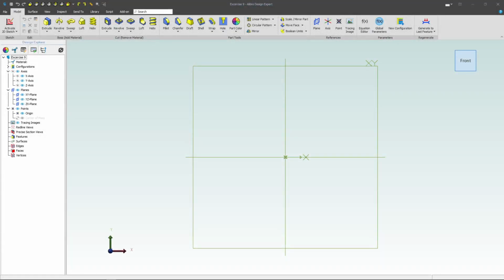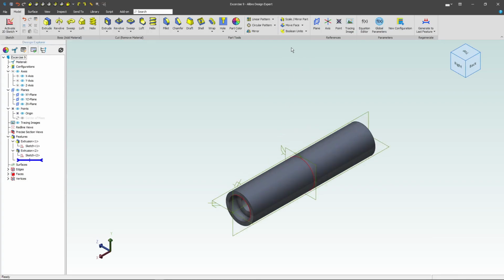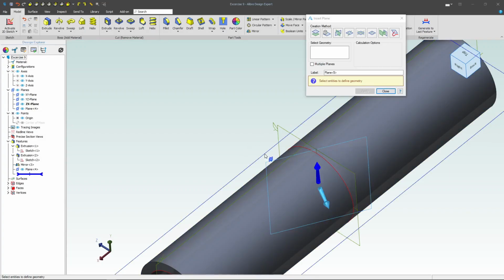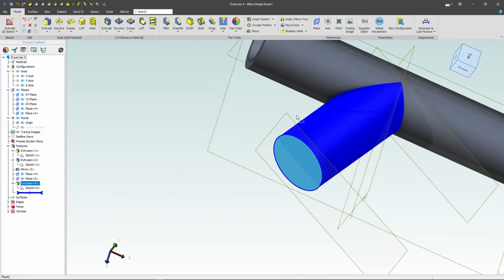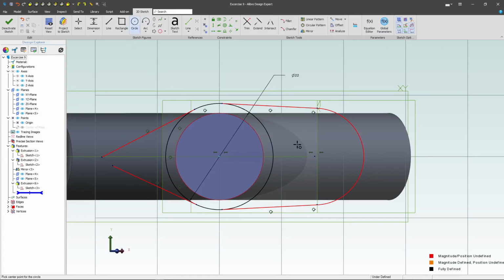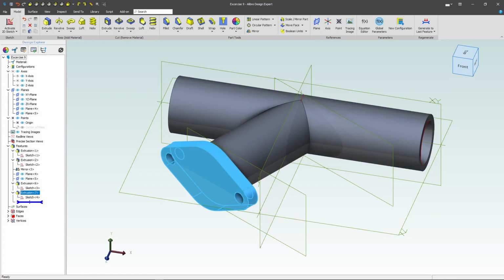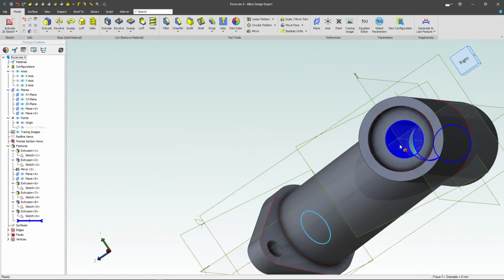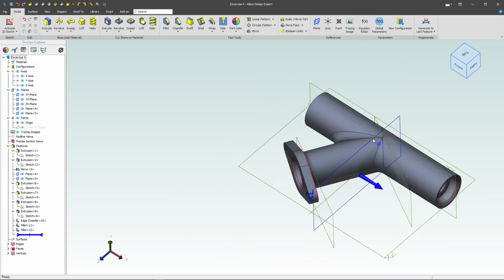Conquer CAD Challenges |Exercise 9| Angled Planes, Extrusions, Mirrors & Sketch Snapping Secrets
Embark on this captivating exercise as we guide you through the use of angled planes, 'To Next' Extrusions, and Feature Mirrors to create an impressive split pipe part. Additionally, you'll discover the convenience of sketch snapping, allowing for effortless constraints when sketching intricate shapes.